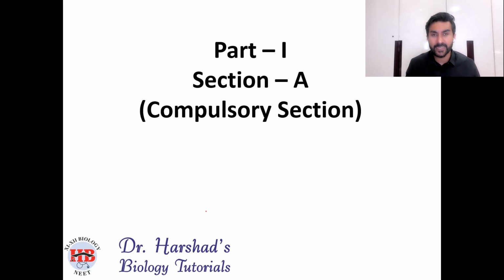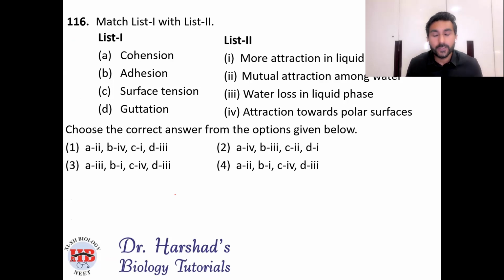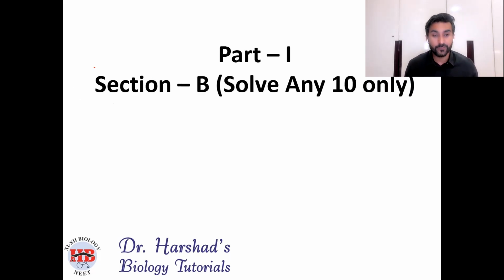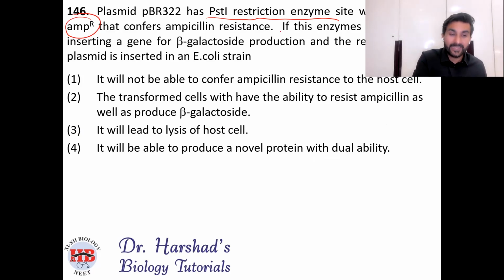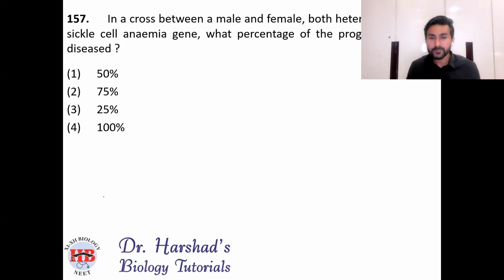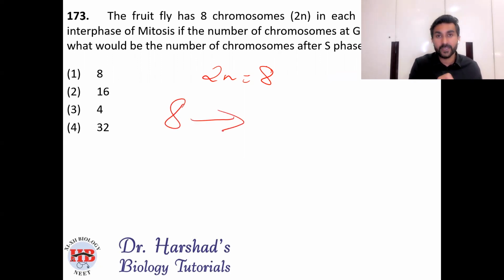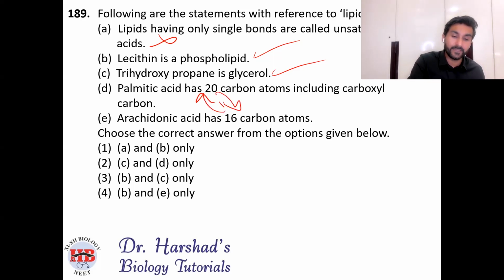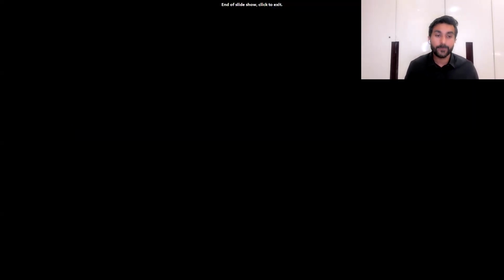NEET 2021 BIOLOGY PAPER SOLUTION